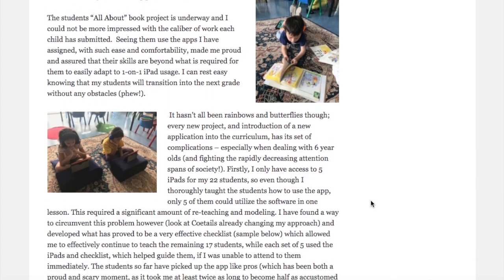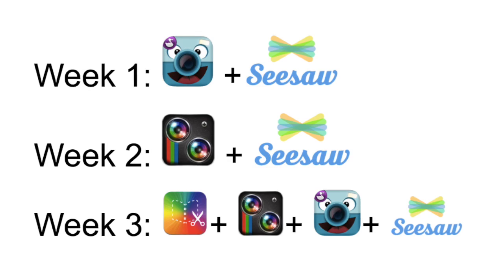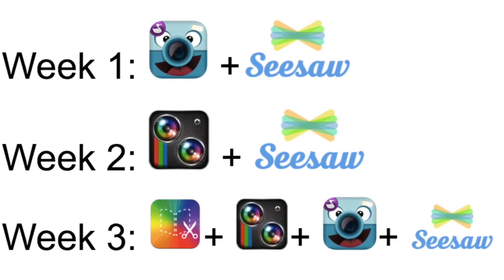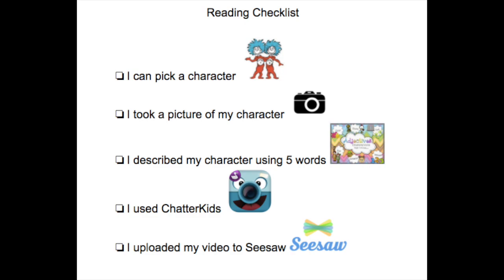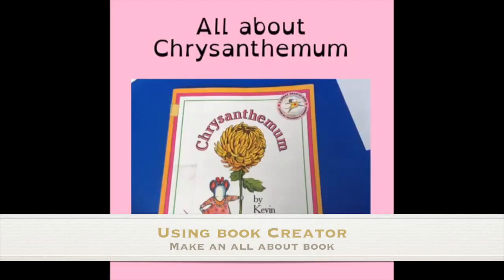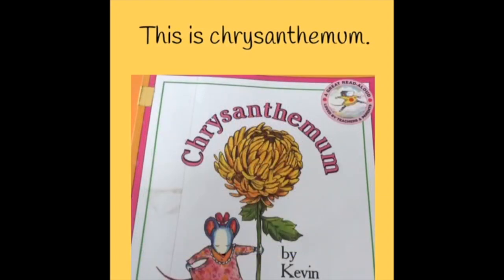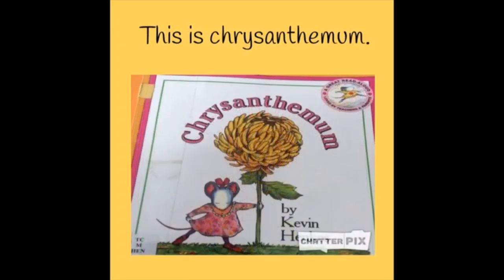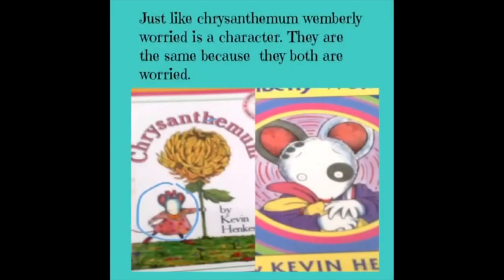My Movie 1